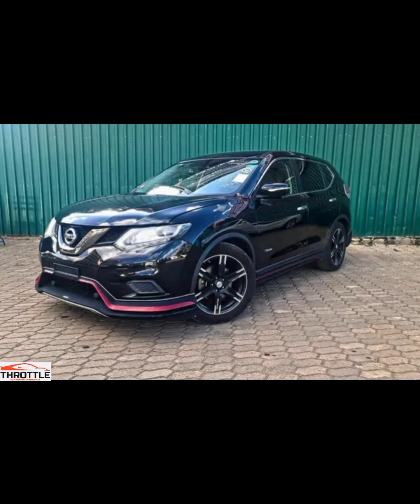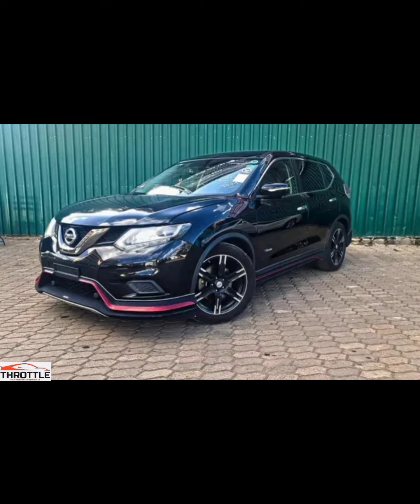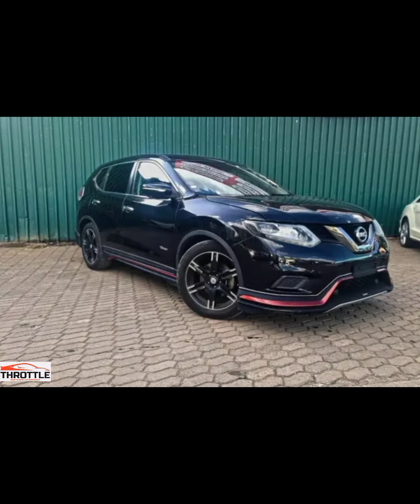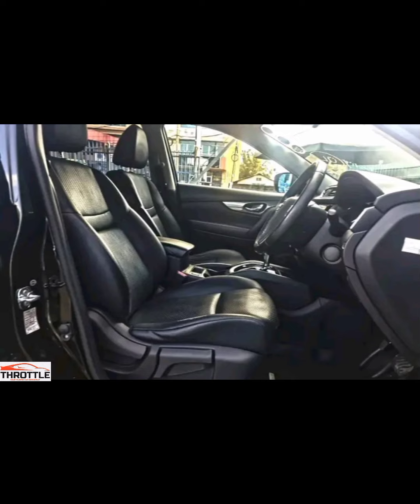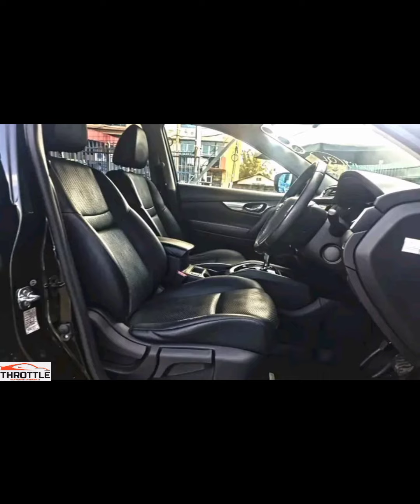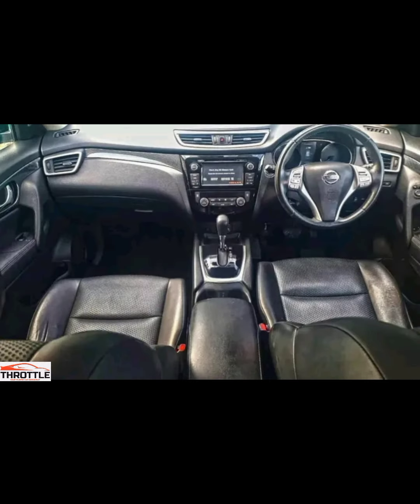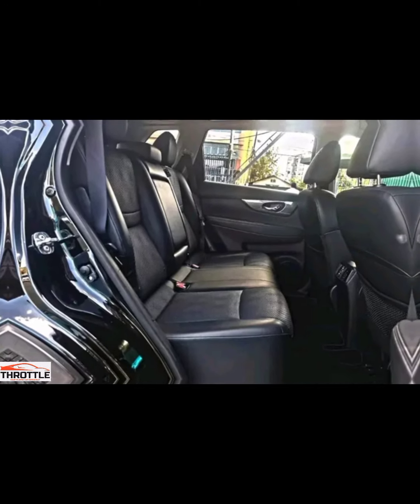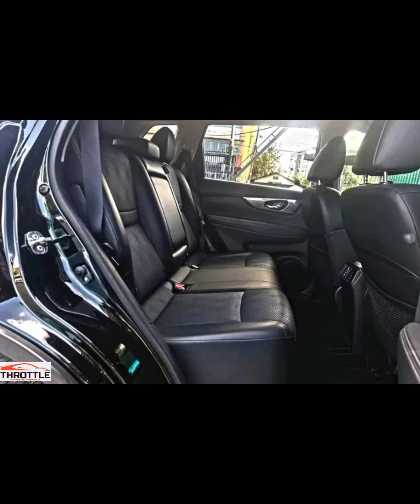Is the Nissan Extrail Nismo the Coolest Car of 2024?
In this video, we take a closer look at the Nissan Extrail Nismo to determine if it deserves the title of the coolest car of 2024. With its sleek design, powerful performance, and cutting-edge features, is this vehicle a game-changer in the automotive industry? Join us as we review and analyze what makes the Nissan Extrail Nismo stand out from the rest in the year 2024.
Let's dive in and explore the future of automotive excellence with the Nissan Extrail Nismo!